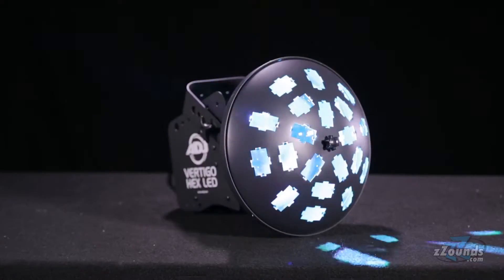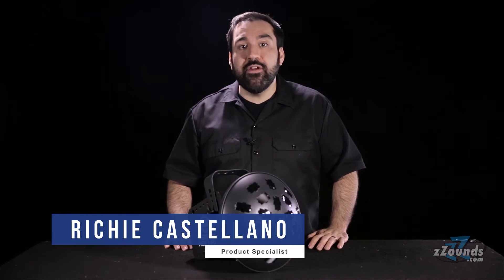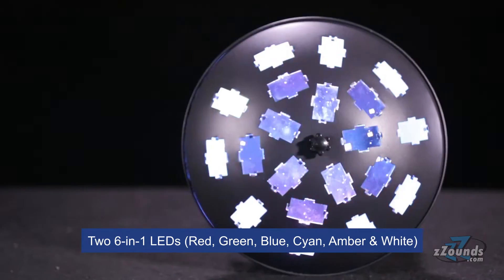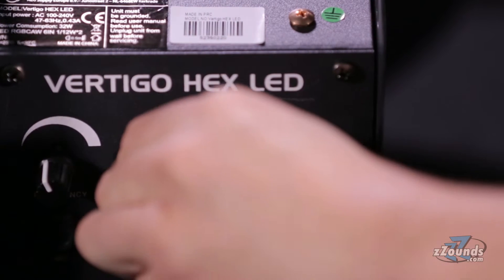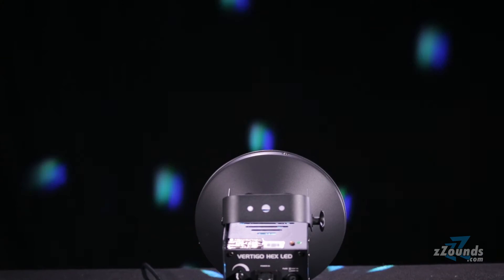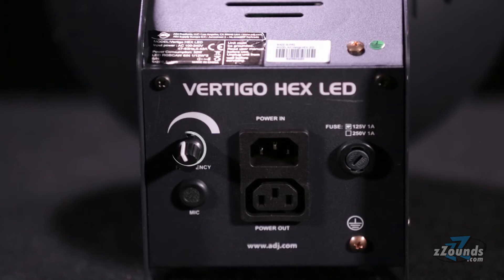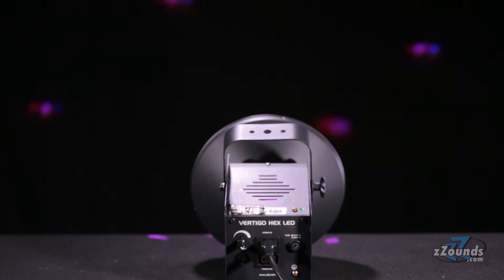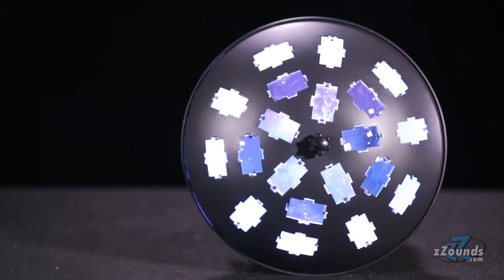zZounds.com: American DJ Vertigo HEX LED Effect Light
zZounds.com exclusive overview of the American DJ Vertigo HEX LED Effect Light.